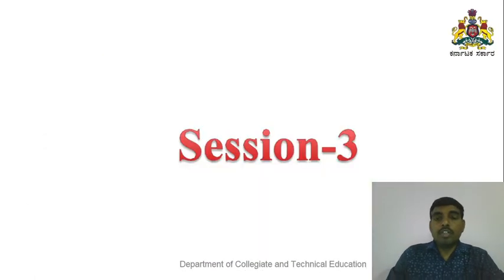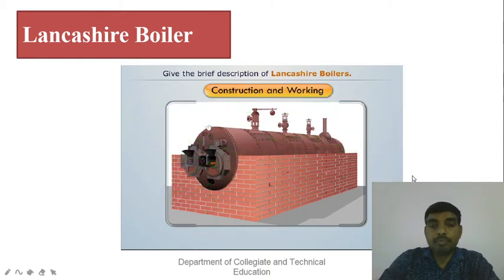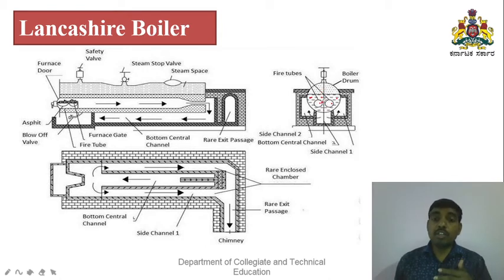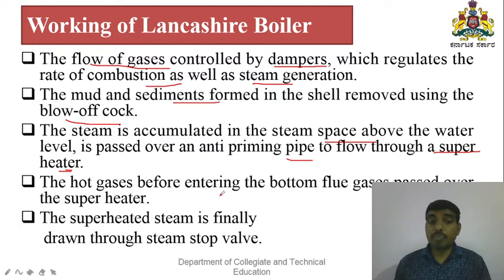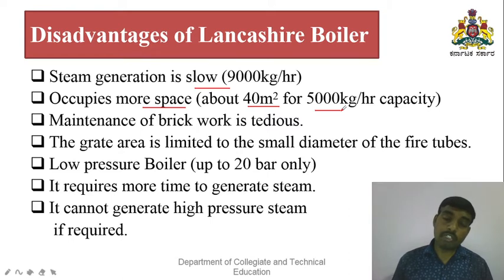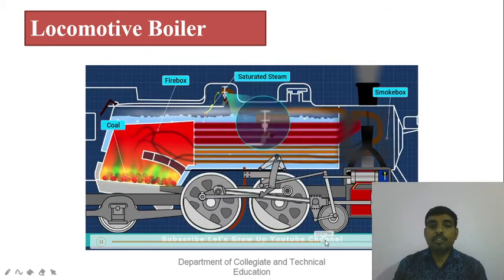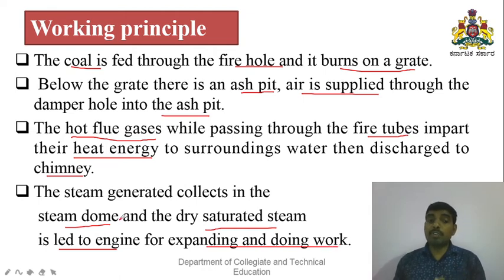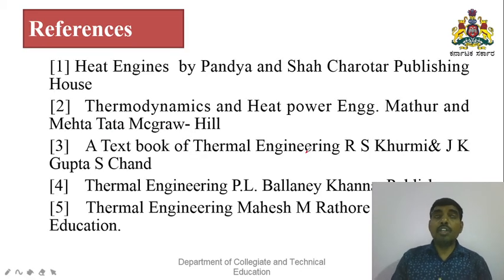ME_15ME52T_U2_S3_ STEAM BOILERS- LOW PRESSURE BOILERS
LOW PRESSURE BOILERS
LANCHASHIRE BOILER
LOCOMOTIVE BOILER